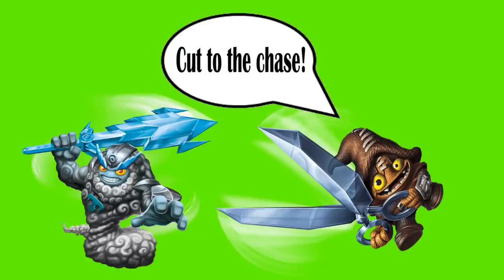WAVE 4 VARIANTS SPOTTED! CRYSTAL Short Cut and Thunderbolt Chase Variants!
These are awesome! Search for them at Toys R Us maybe!

USkylandersA On The Web!
Some Other Awesome Videos!
365 Days (2014) in 6 Minutes! Time-Line of 2014 for USkylandersA! Happy New Year's to all!
 All videos uploaded by United Skylanders America were edited with the following software that we have the licenses to use: Adobe Premiere Elements 12 (PC) READ THIS ►
2015 United Skylanders America™